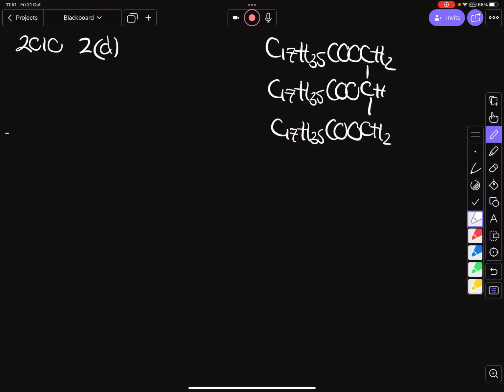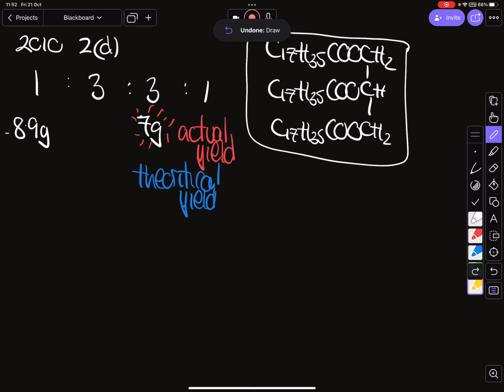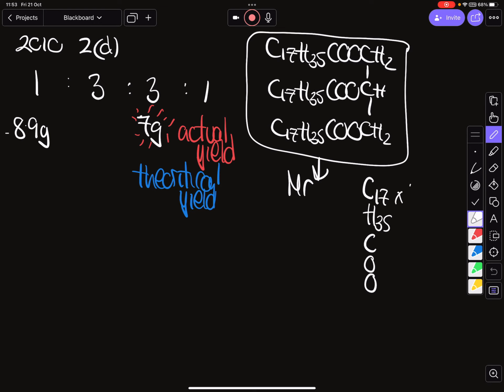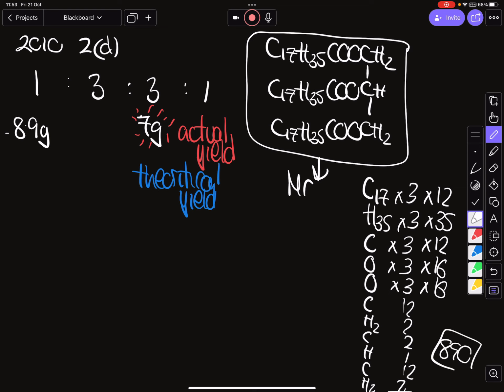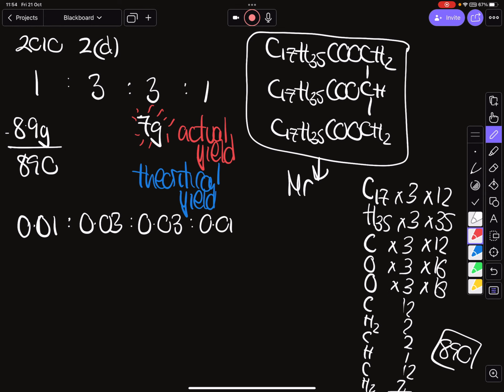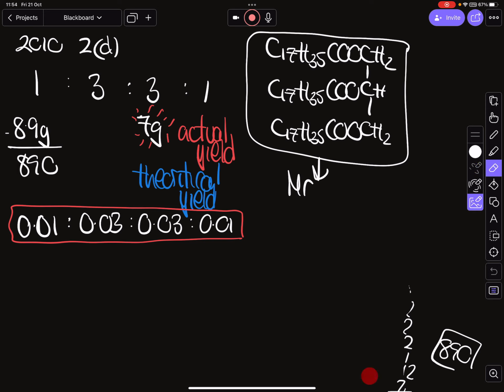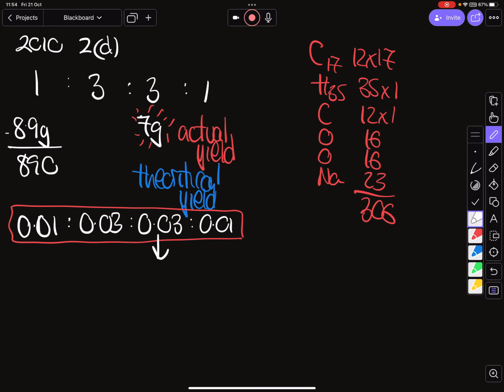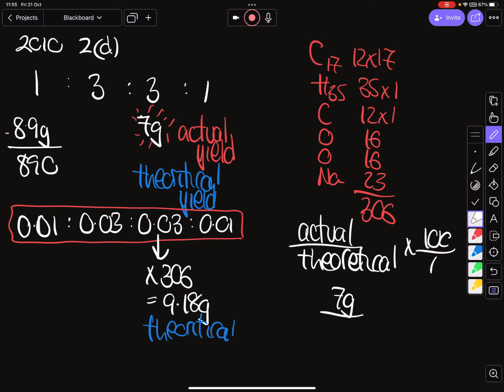Form 5 Chemists 2010 HL 2d Stoich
This video is to show my F5 Chemists how to work out the maths for 2010 HL 2d